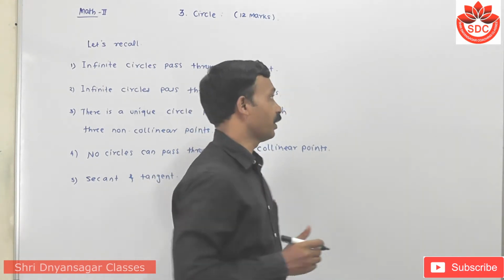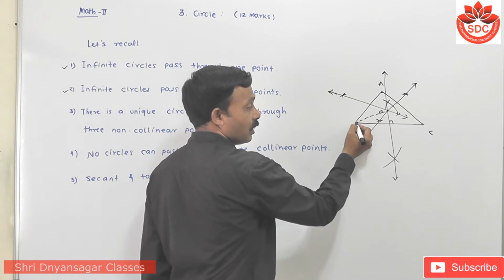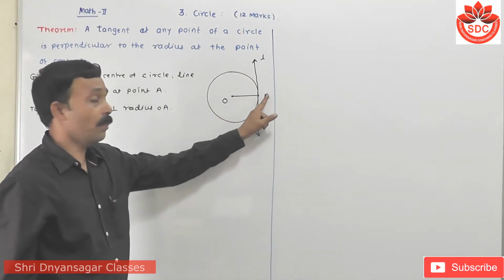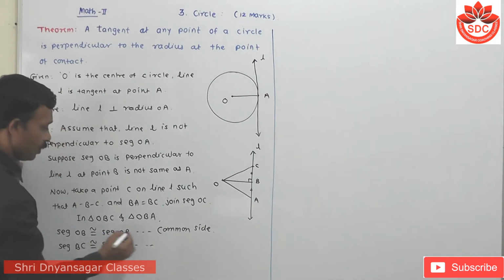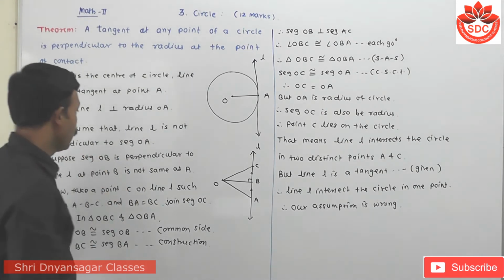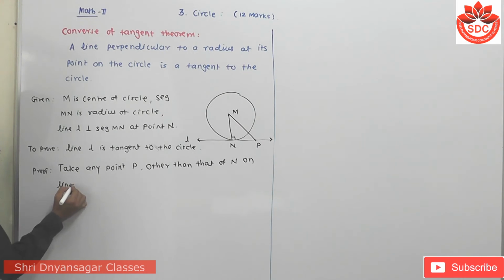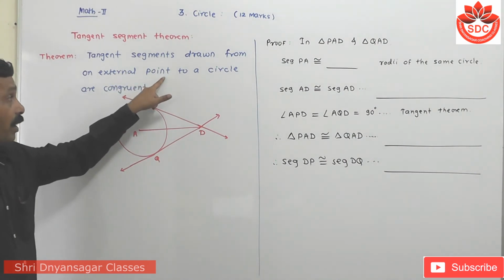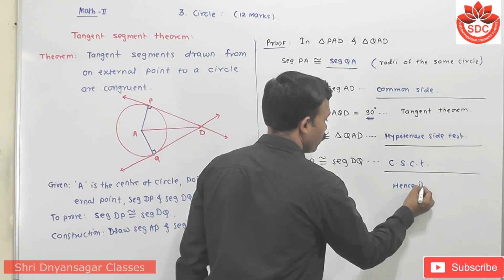3.Circle, Theorems, (Class-10th, Semi/English, Subject - Math-2)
Hello friends,
3.Circle, Theorems,  (Class-10th, Semi/English, Subject - Math-2)